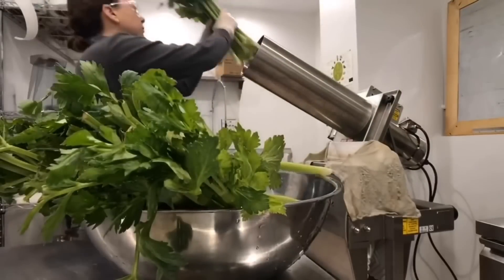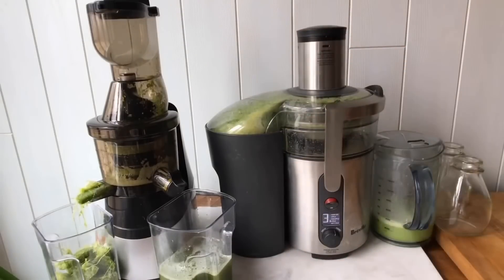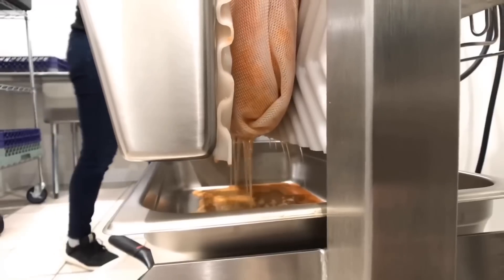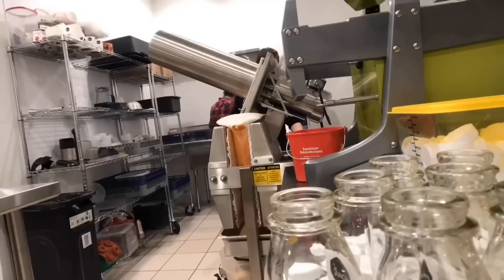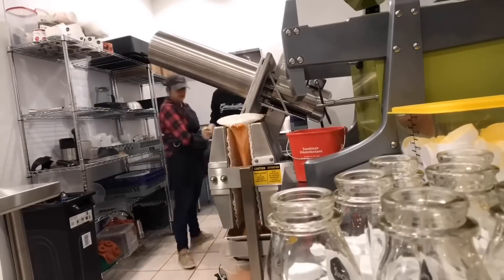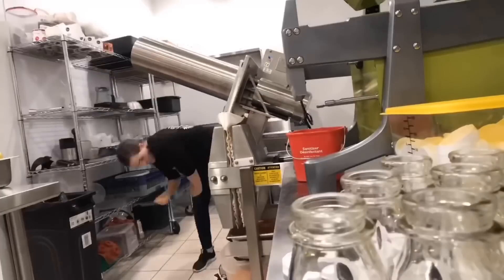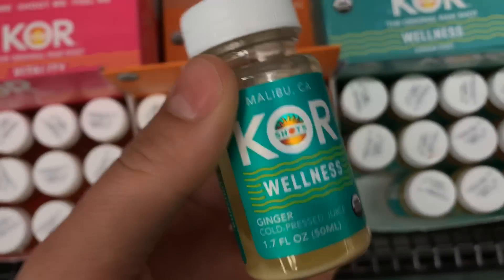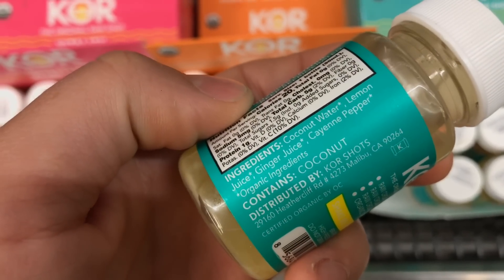CENTRIFUGAL VS COLD PRESS JUICER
IF YALL ARE NEW TO MY CHANNEL | My sister and I operate our cold pressed JUICERY @jkjuices out of northwest Ohio and we document the journey here on YouTube. We operated out of a FOOD TRUCK for the first five years and now we are OPENING A STOREFRONT! Follow along as we serve Northwest Ohio with locally sourced, organic, cold pressed juice!